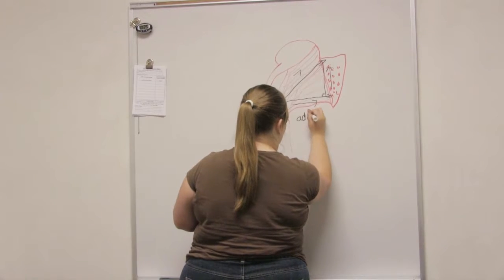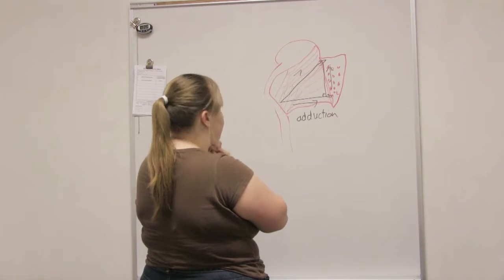Vector of Analysis Part 3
This Intro to Kines and Biomechanics video is about Vector of Analysis Part 3.